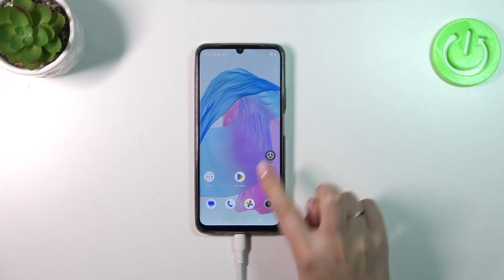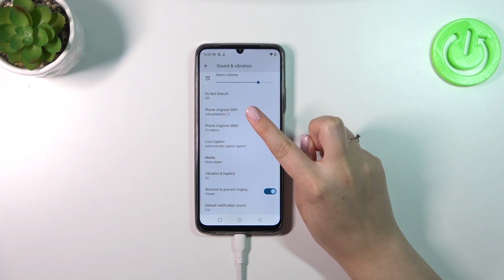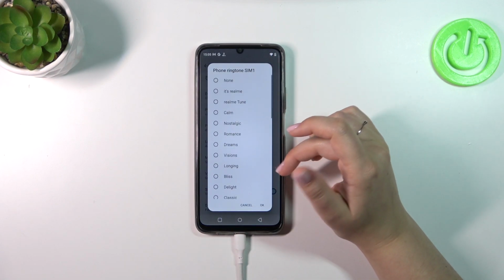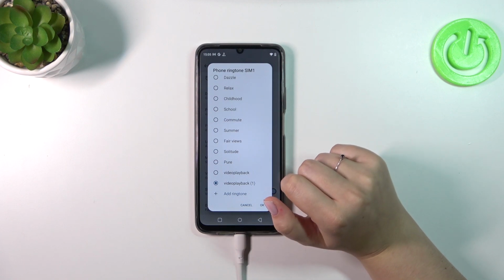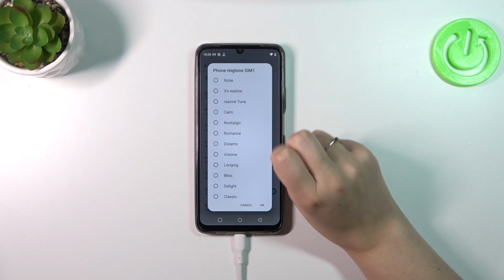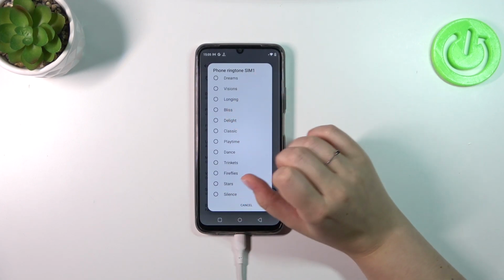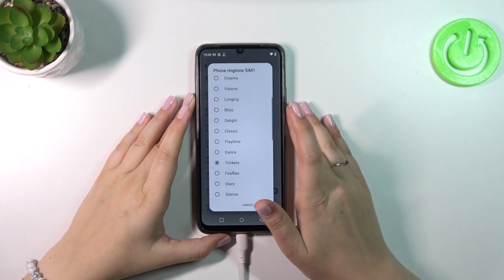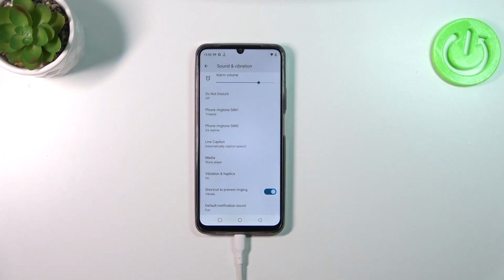How to Change Ringtone on Realme C51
Find out more about Realme C51:
Greetings, all! In this guide, we'll walk you through the process of customizing the ringtone on your Realme C51. We'll offer a detailed, step-by-step tutorial on accessing the phone's ringtone settings and choosing a fresh ringtone for each of your SIM cards, be it from the pre-installed options or your own audio files. We appreciate your participation in this tutorial. If you want to know more about your Realme C51, visit our YouTube channel.

How to apply a new ringtone for each sim card in Realme C51? How to change the phone ringtone on Realme C51? How to choose a new phone ringtone on Realme C51?